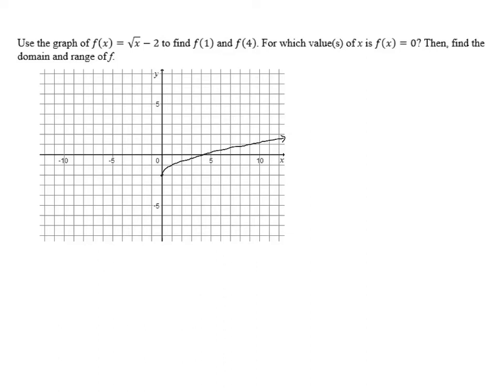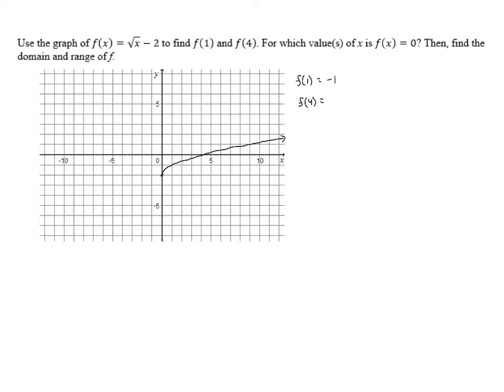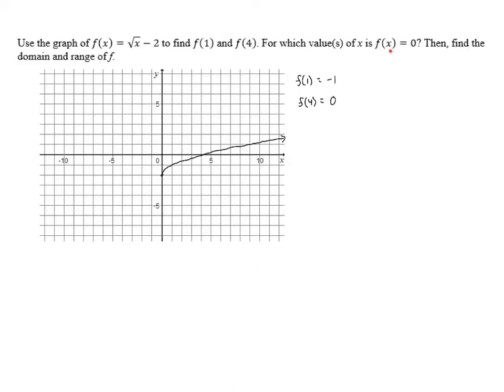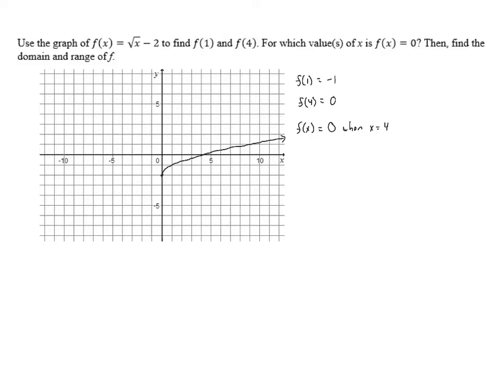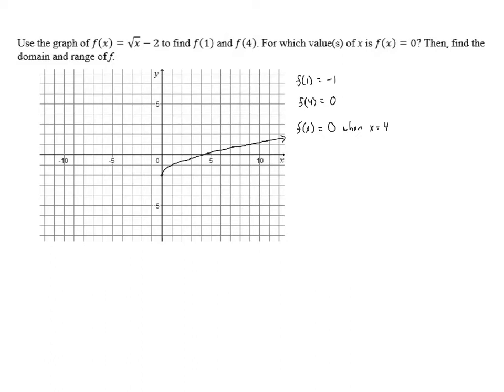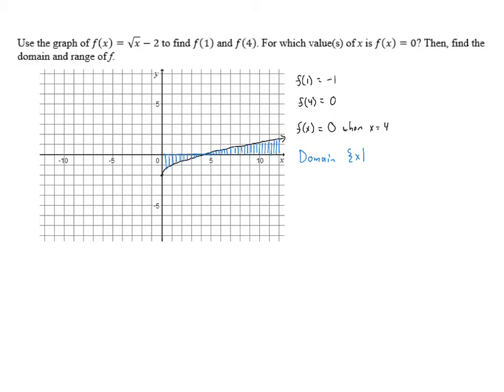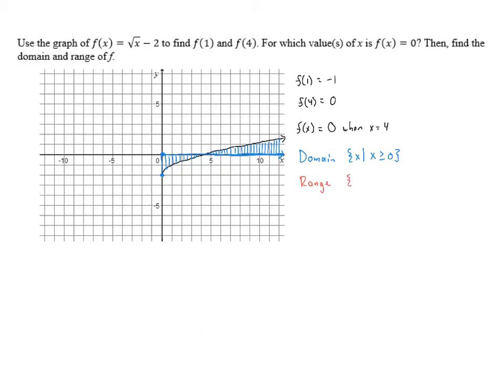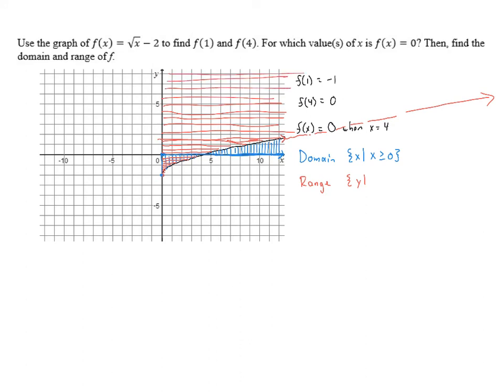Reading Graphs of Functions - Problem 3